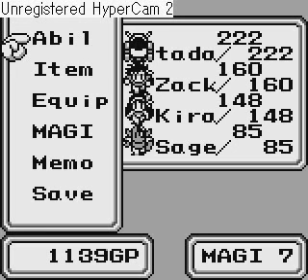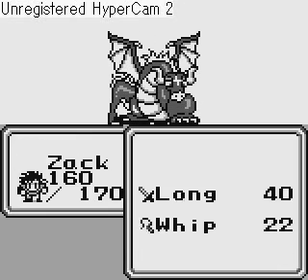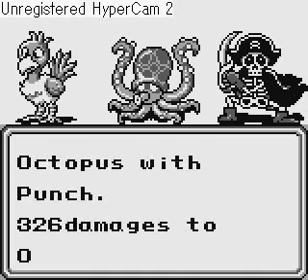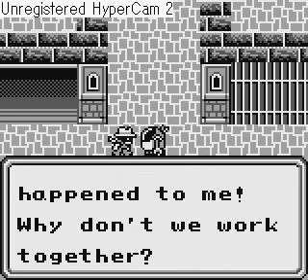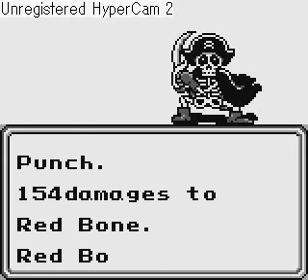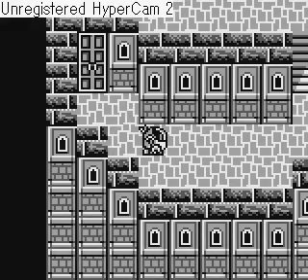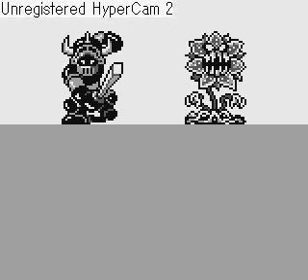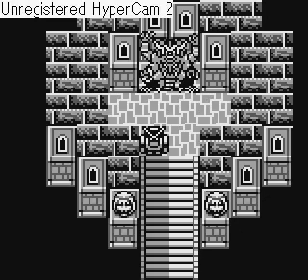Let's Play Final Fantasy Legend II - 7 - Ashura's Tower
We scale Ashura's tower, and meet a mysterious man...